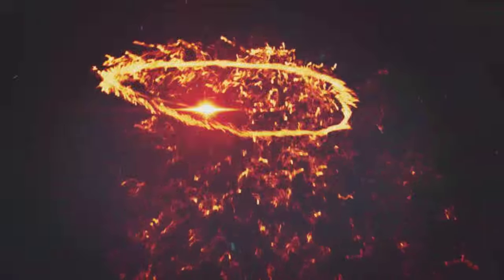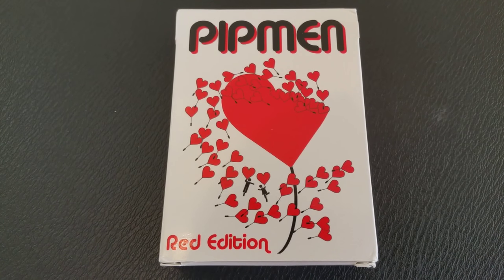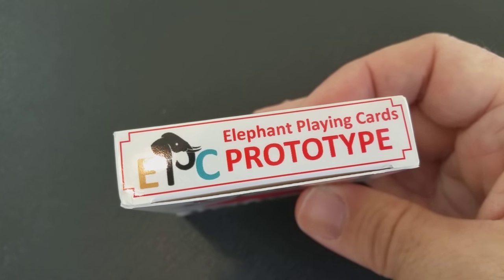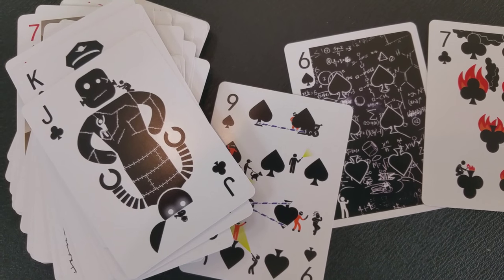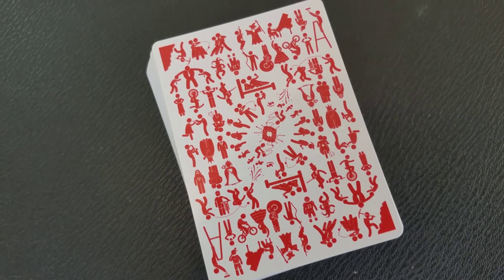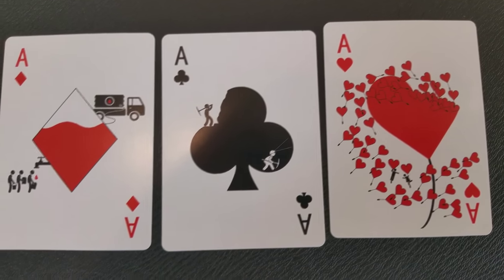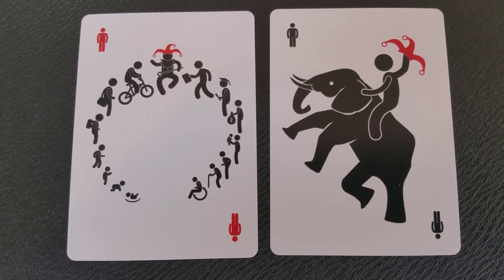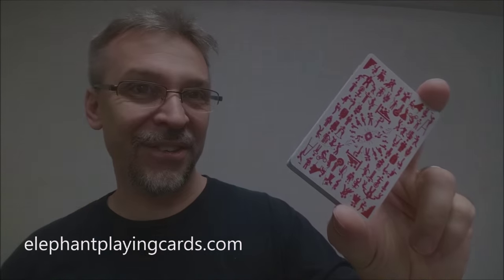Deck Review - Pipmen - Elephant Playing Cards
Magic Tricks
Best Magic
Easy Magic
Learn Magic